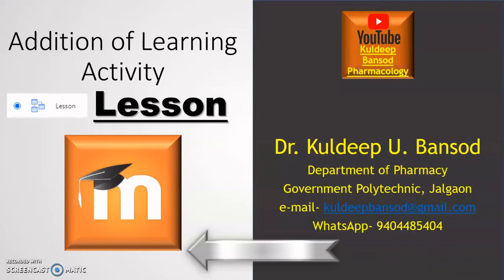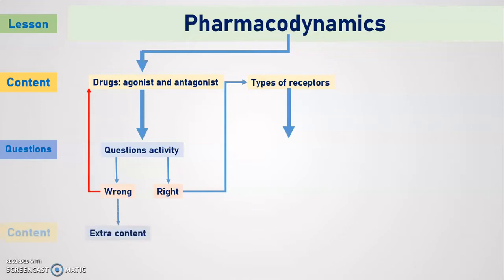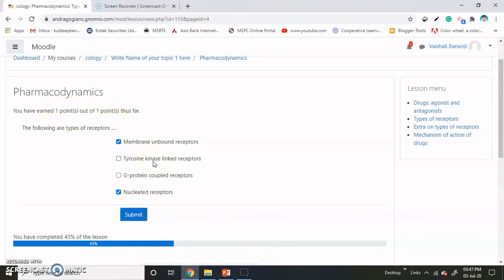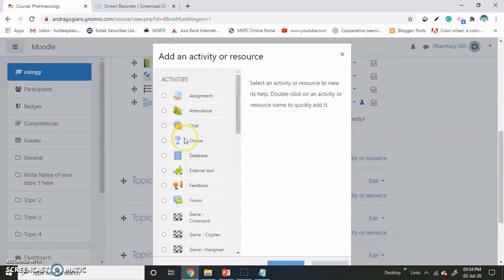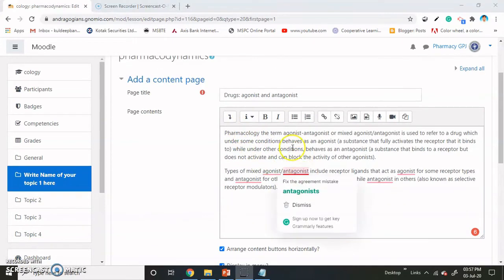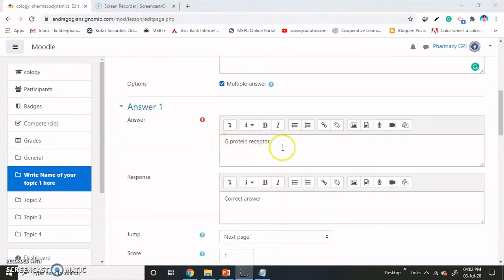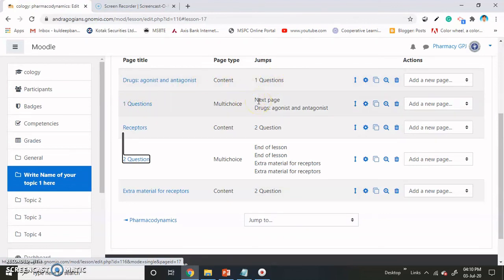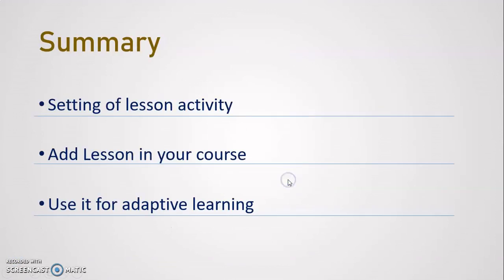Addition of Learning Activity Lesson by Dr. Kuldeep Bansod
The lesson module allows teacher to built personalized adaptive learning environment for learners